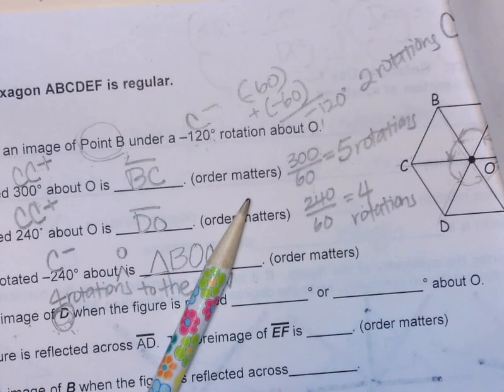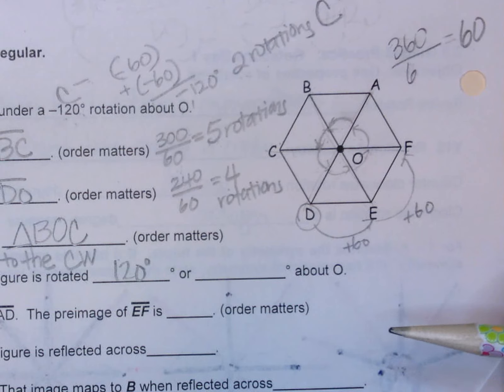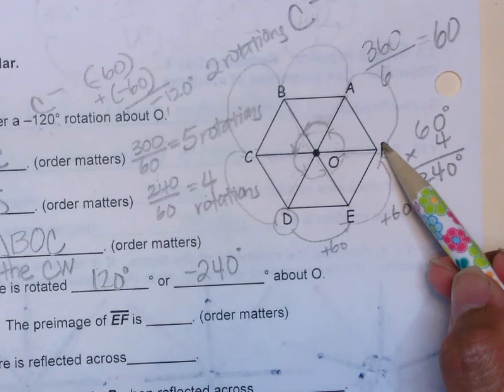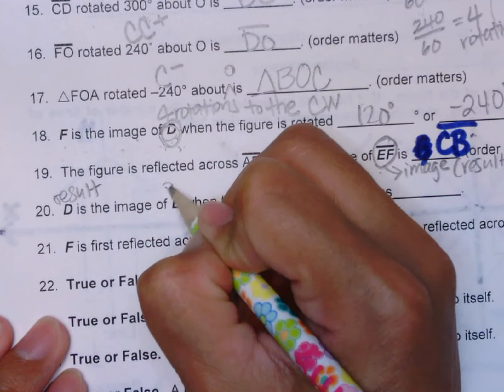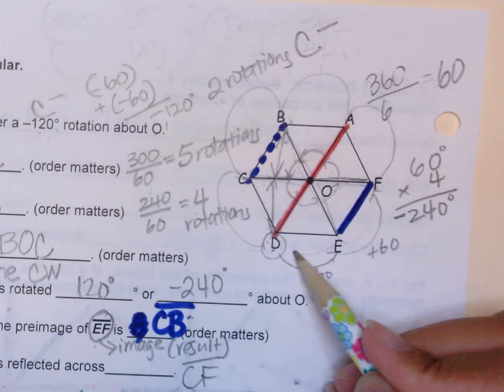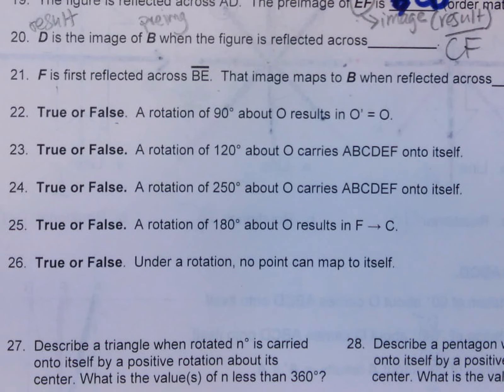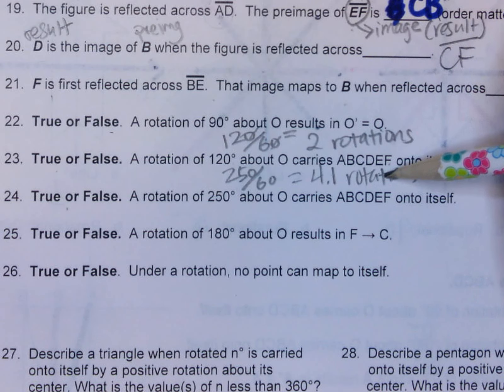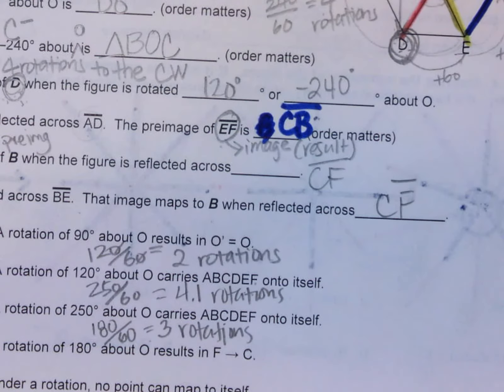2.6 Rotations Day1 Part9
Geometry Common Core. Transformations & Rotations